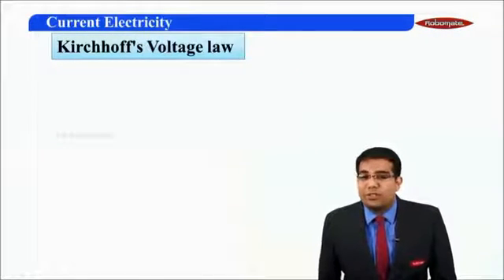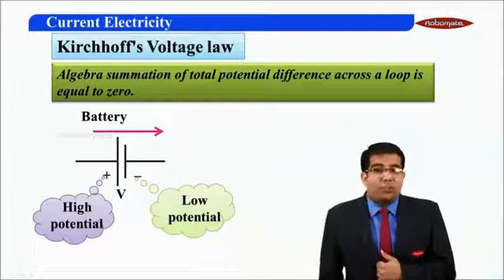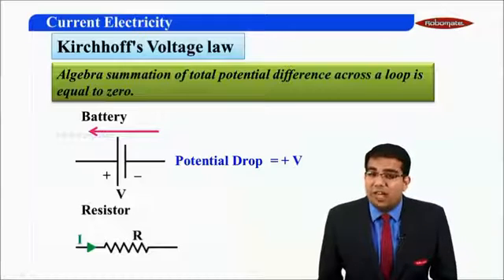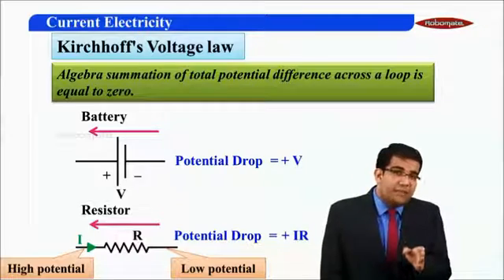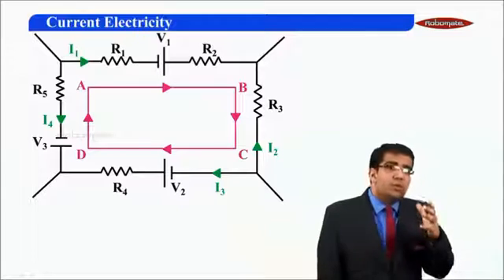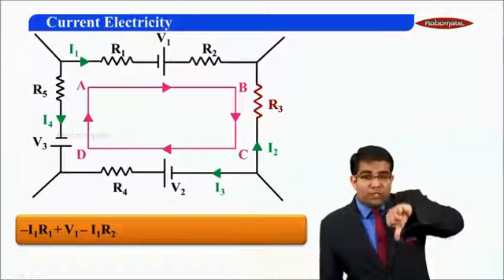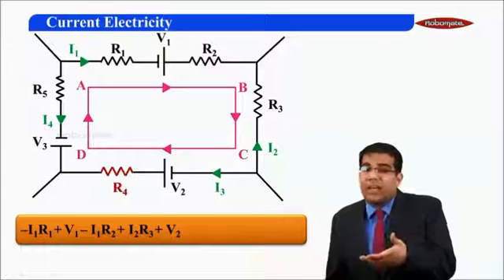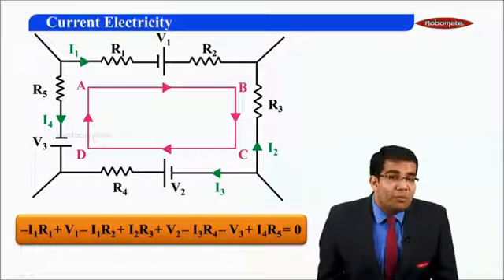Std XII | NEET & AIIMS | PCB | Physics | Current Electricity 1